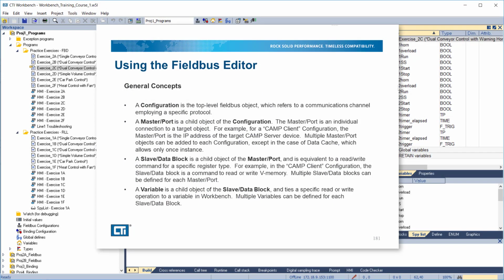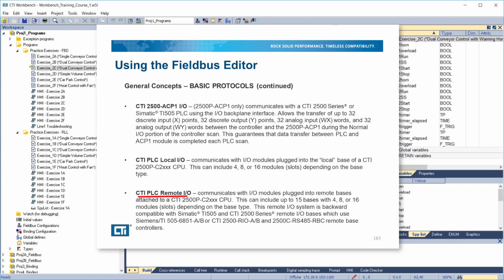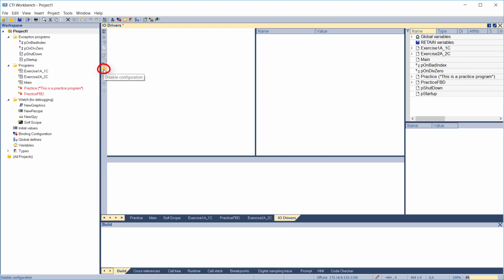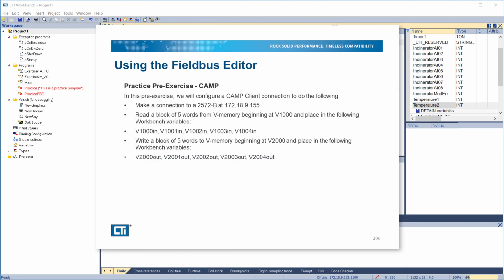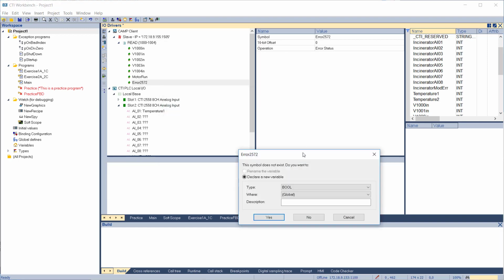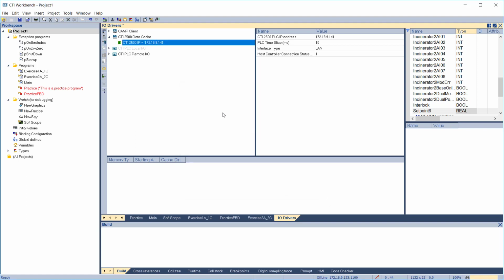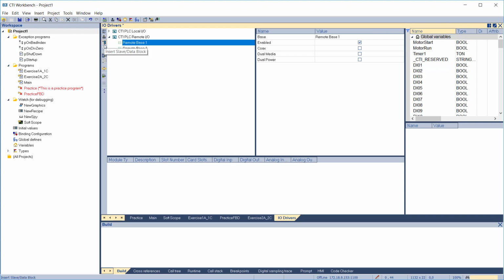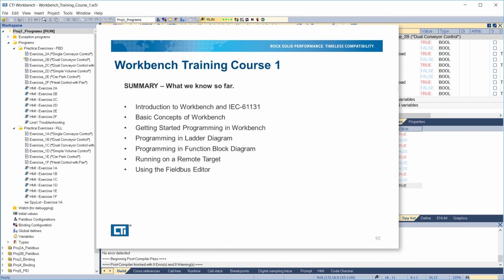CTI Workbench, Course 1, Part 7 (Using the Fieldbus Editor)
In this 28-minute video, you will learn how to use the Fieldbus Editor for configuring communications to local I/O, remote I/O, CAMP, and DataCache.